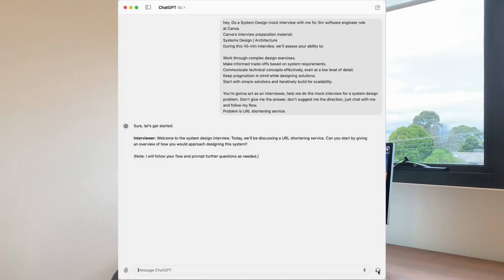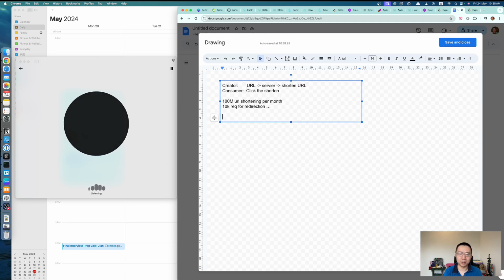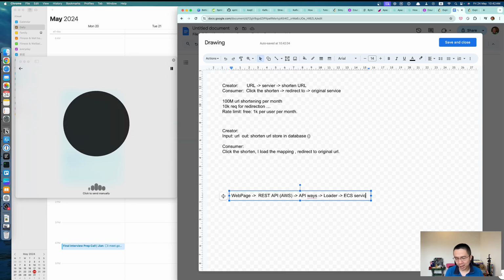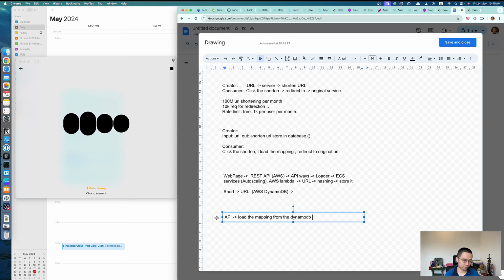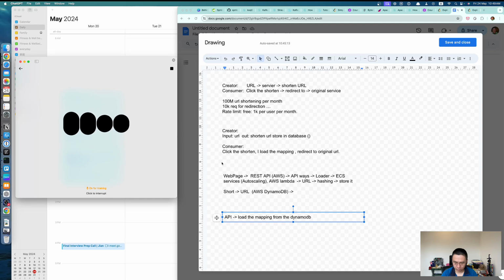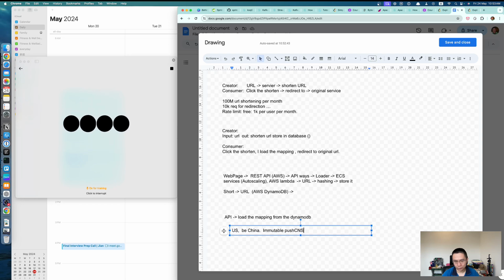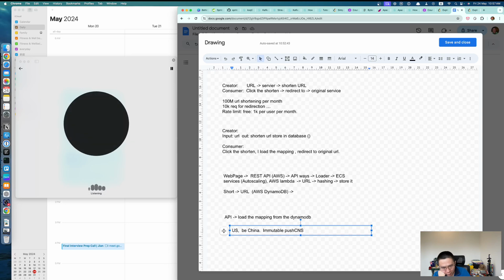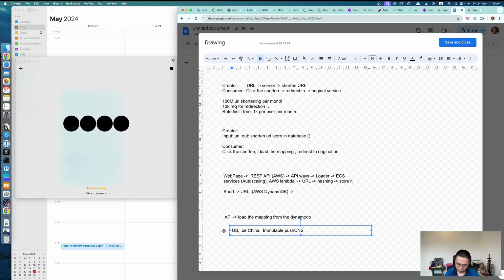Practice System Design Interview with ChatGPT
In this video, I’m gonna share how I use ChatGPT to practice System Design Interview. The video will cover:
- What’s System Design Interview
- What to practice?
- A Real Mock Interview demo with ChatGPT

Timestamps:

00:00 Practice System Design Interview with ChatGPT
00:38 What’s System Design Interview?
01:35 What to practice?
02:59 How to do mock system design interview with ChatGPT with environment setup?
03:30 Instruction for prompting ChatGPT for the mock interview?
04:44 A real demo for a mock interview with ChatGPT. Problem: Design a URL shortening service.

The System Interview problem you can find from:
- Udemy - Mastering the System Design Interview course
- ByeByeGo - 9 - Design A URL Shortener

The Prompt from the video:

hey, Do a System Design mock interview with me for a Snr software engineer role at {Company}.
Interview preparation material:
it will be a  45-min interview, we'll assess your ability to:

Work through complex design exercises.
Make informed trade-offs based on system requirements.
Communicate technical concepts effectively, even at a low level of detail.
Keep pragmatism in mind while designing solutions.
Start with simple solutions and iteratively build for scalability.

You're gonna act as an interviewer, help me do the mock interview for a system design problem. Don't give me the answer, don't suggest me the direction, just chat with me and follow my flow.
Problem is: Design a URL shortening service.

BTW
This video is my speaking practice Day 25/30.